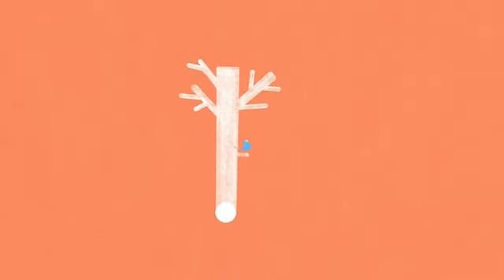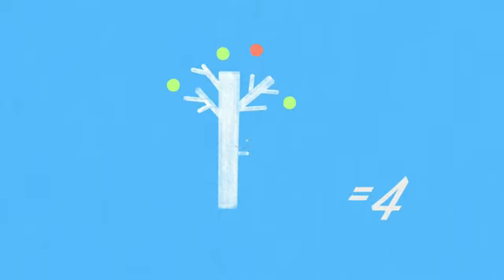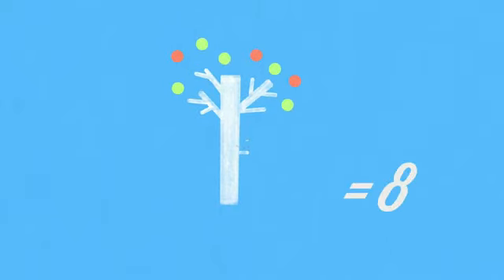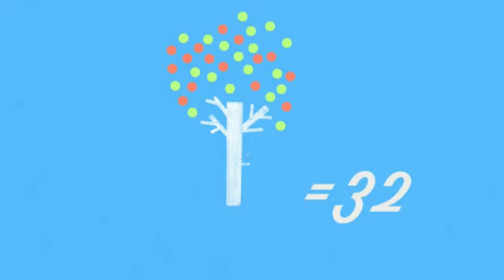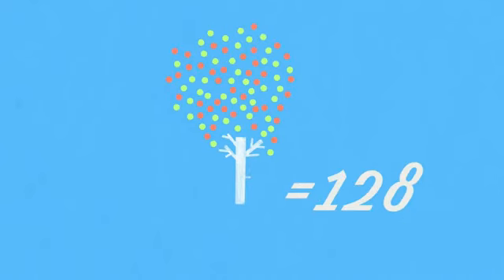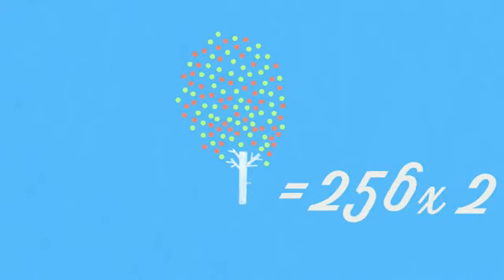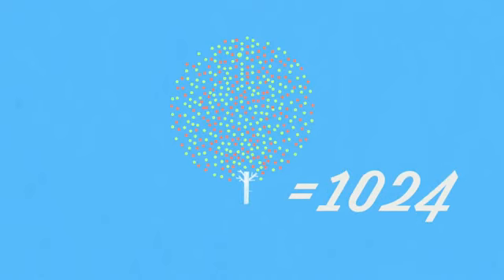تعرف على الإحتمالات : ماذا يحدث لو قمنا بالتخمين؟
هل ستمطر السماء غدا؟ ما هو احتمال فوز فريقك المفضل؟
أسئلة مثل هذه يتم الاجابة عنها من خلال رياضيات الاحتمالات.
شاهد هذا التصوير المرئي لاحتمالات نجاحك في اختبار إذا كنت لا تعلم أي إجابة.

هذا الفيديو ل  لييه ناتارو من موقع تيد
الرابط الأصلي
ترجمة فادي عمروش، مراجعة ، Anwar Dafa-Alla ، مراجعة  khalid marbou